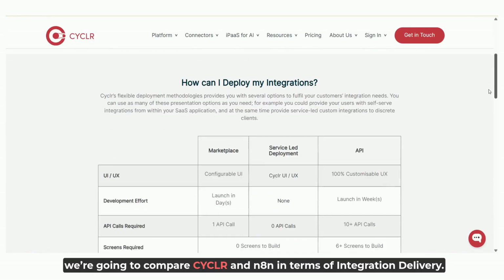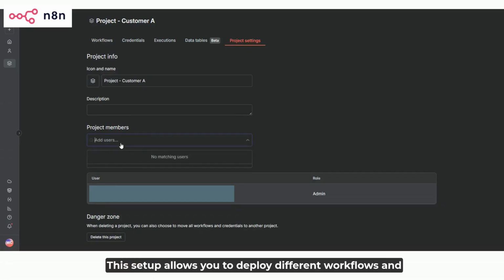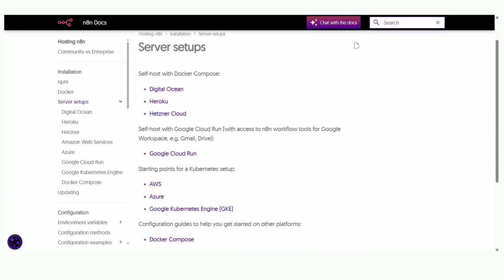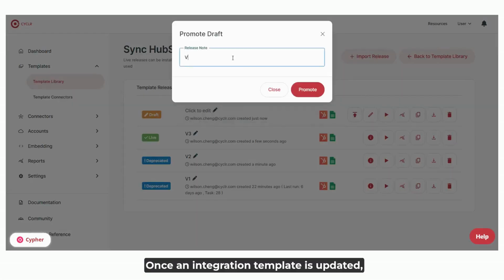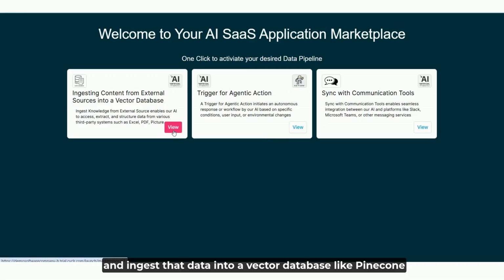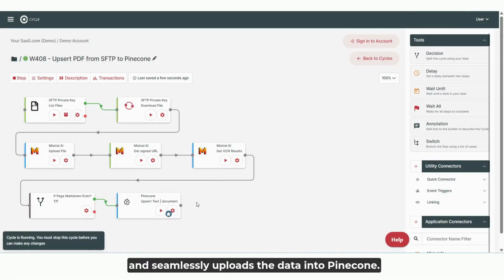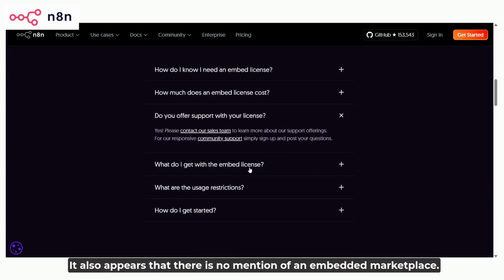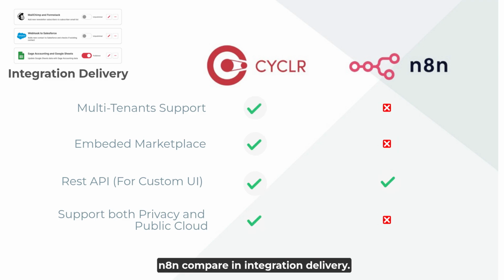Cyclr vs. n8n Part III: Integration Delivery Showdown!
🔷 What you'll learn:
We continue our dive into Cyclr vs. n8n by comparing the two platforms in terms of Integration Delivery. For SaaS companies or consulting agencies, delivering multiple integrations to multiple customers often involves managing credentials, ensuring data security, and handling workflow deployment and maintenance.

This is where multi-tenant support, which serves as the foundation for delivering multiple integrations to multiple customers is crucial. After this, we explore the different embedded models offered by n8n and Cyclr.

Head over to why we also love n8n part 1 to read our comparison of the platforms connectivity, data orchestration and AI.

📌 Timeline:
Chapter 1: Introduction to Integration Delivery Challenges 00:00
Chapter 2: Comparison for Multi-Tenancy Support 00:42
Chapter 3: Comparison for Customer Facing Integration 02:51
Chapter 4: Conclusion 05:34

Cyclr vs. Zapier: Friend or Foe?
5 of the Top Cyclr Competitors and Alternatives on the API Integration Tool Market